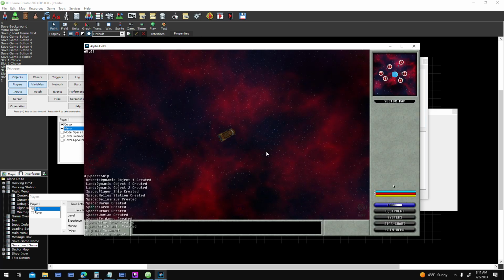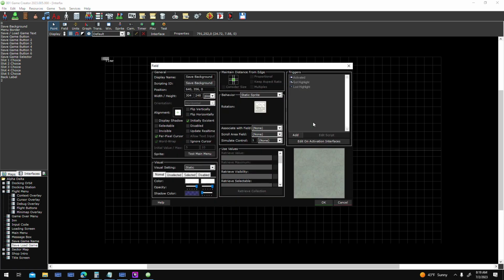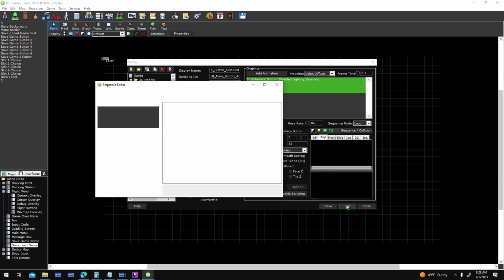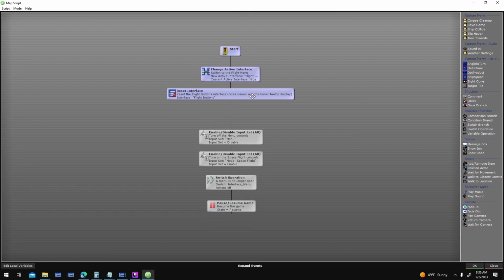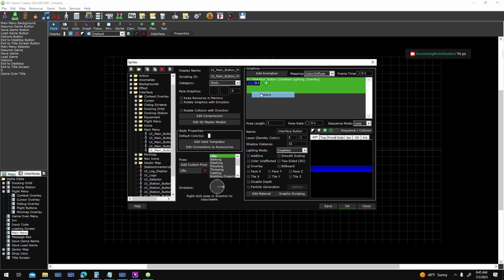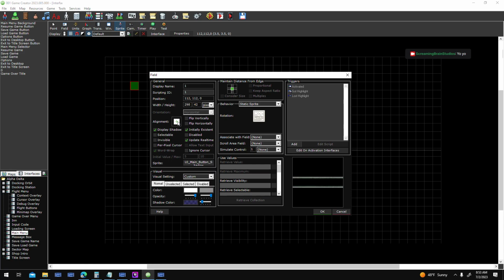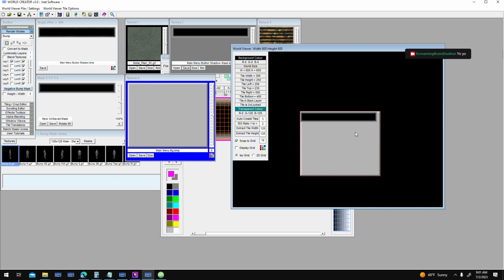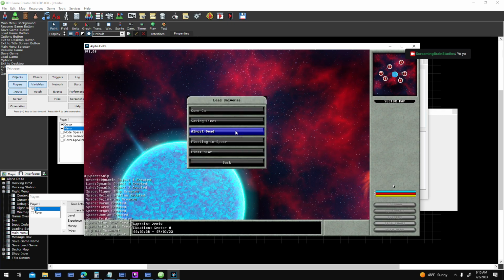Making a Space Game (Live Gamedev with 001 Game Creator) - Part 34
Some live game development with 001 Game Creator! Check out my semi-chaotic workflow as I try to build a space exploration game, while making all the graphics using abandoned software or free tools. In part 34 of this video series, I add more details to save game slots such as time and date stamps, then I bust out the graphic tools to make some new buttons and menu shadows.

0:00 - Intro
1:35 - Storing Playtime and Date Stamps
6:40 - Using the Load Setting Use-Value
9:30 - Making New Button Sprites
18:23 - Replacing Window Fields with Static Sprite Fields
26:25 - Fixing the Sidebar Buttons
38:14 - Making Shadows for the Main Menu Buttons
51:05 - Combining Interface Elements into a Texturing Mask
1:01:46 - About Screaming Brain Studios